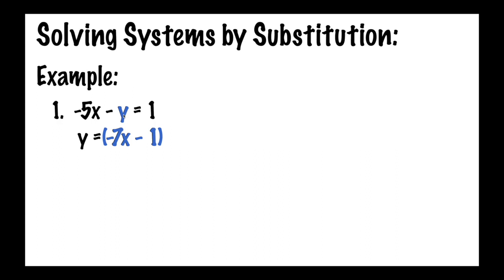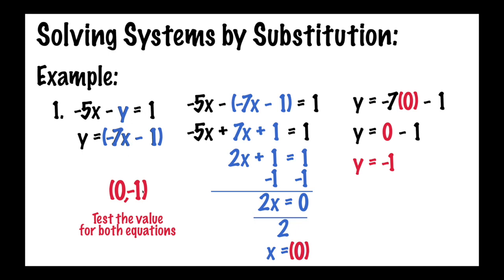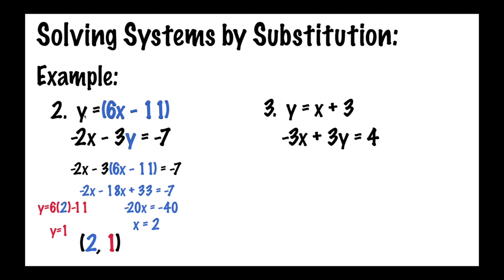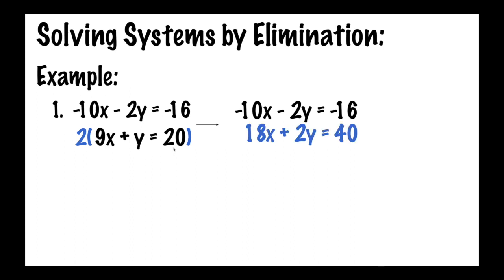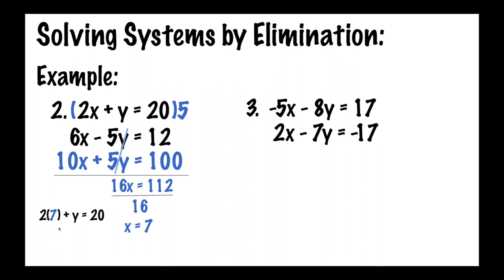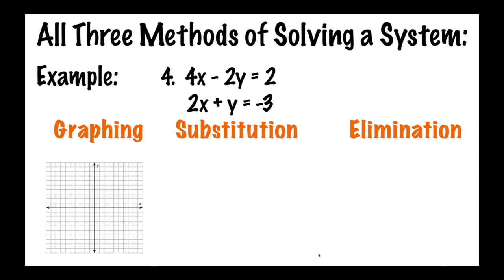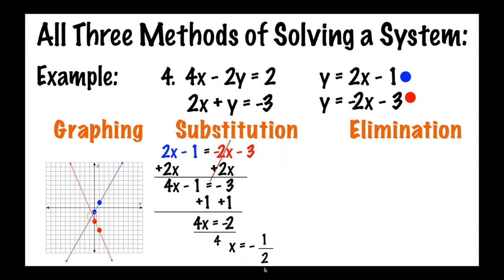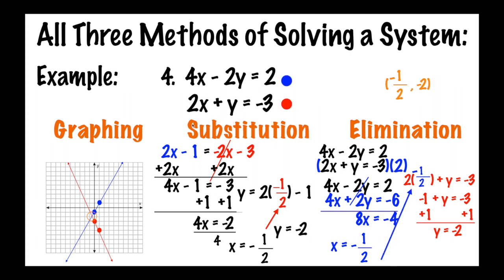ICM - 3.3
Solving Linear Systems by Substitution and Elimination